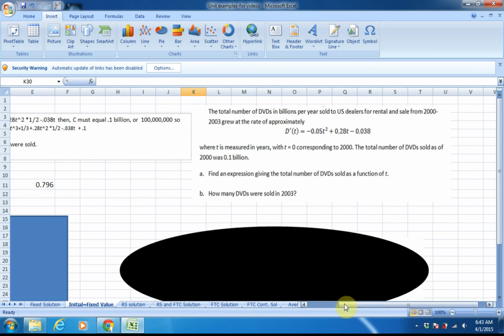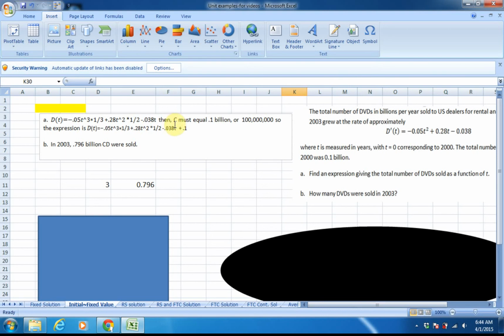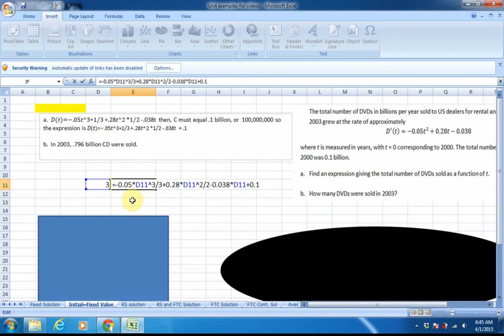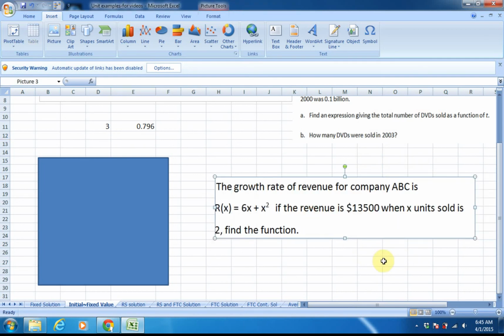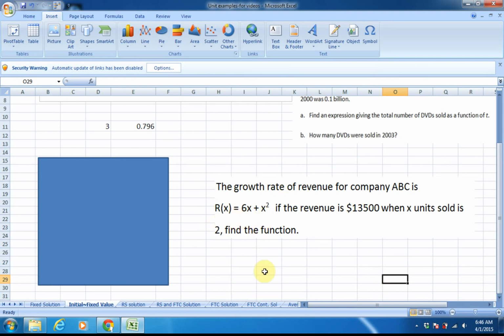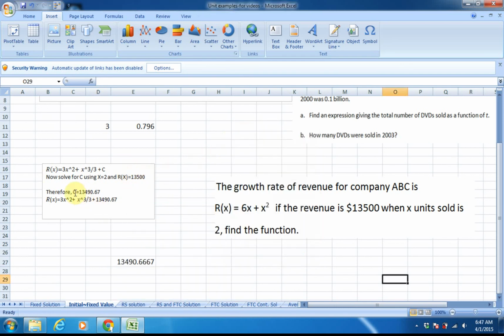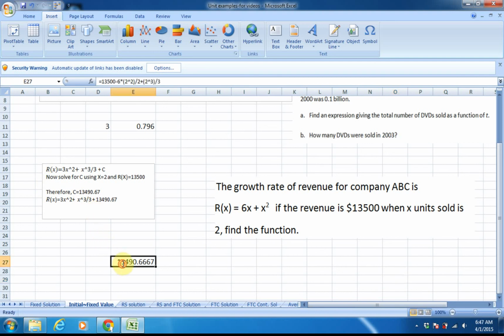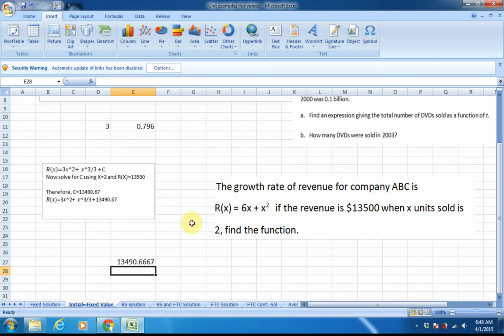App of Anti Der Initial Value and Fixed Value